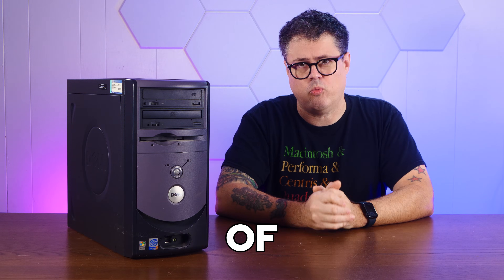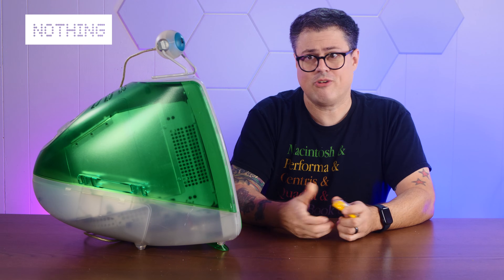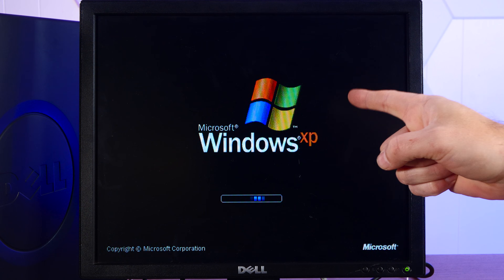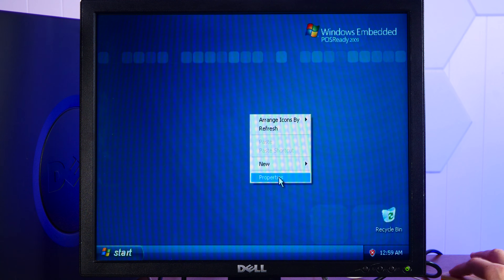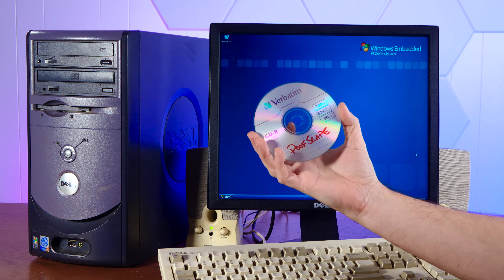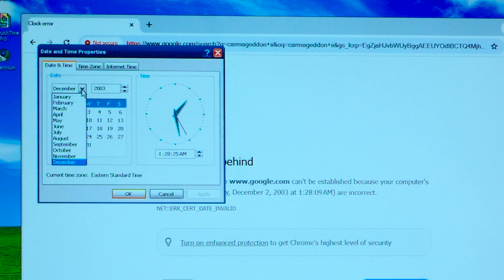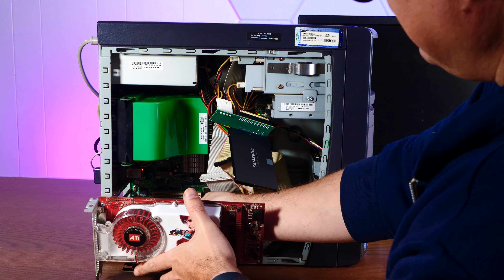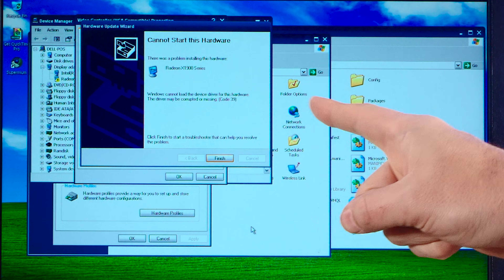There's a Secret Version of Windows XP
There's a "secret" version of Windows XP that you can still download from Microsoft. Let's explore it.

👉 Edited by the incomparable @Diceroll